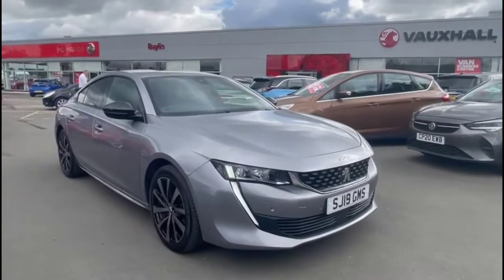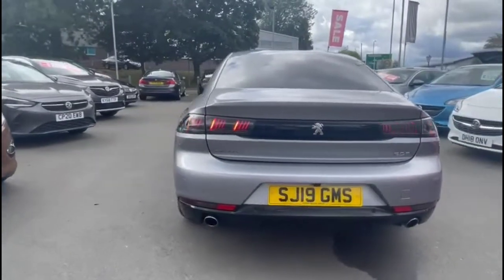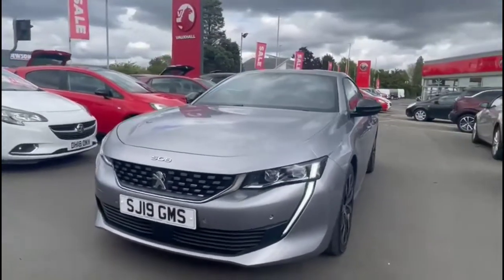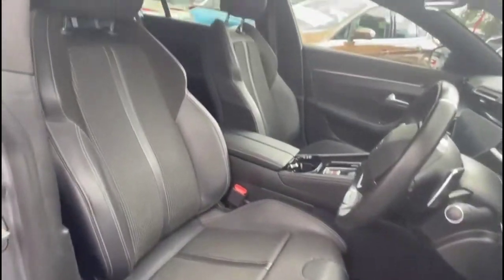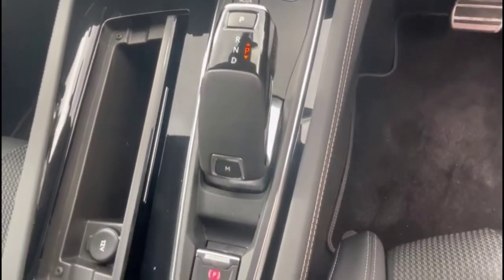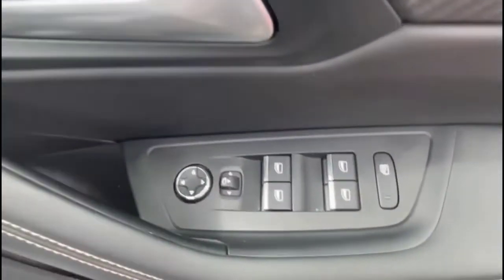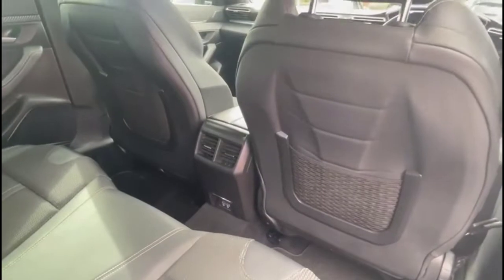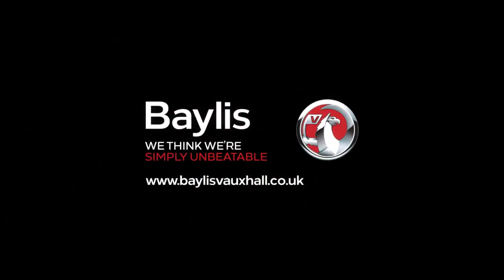Peugeot 508 1.6 PureTech GT Line 5dr EAT8 2019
Peugeot 508 1.6 PureTech GT Line 5dr EAT8 available at Baylis Gloucester